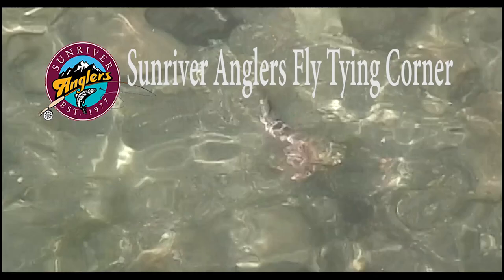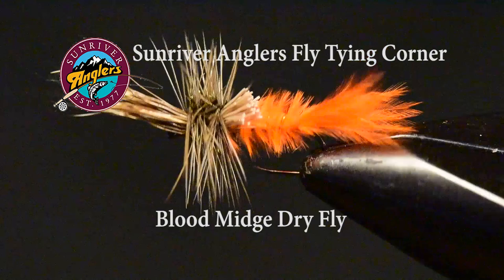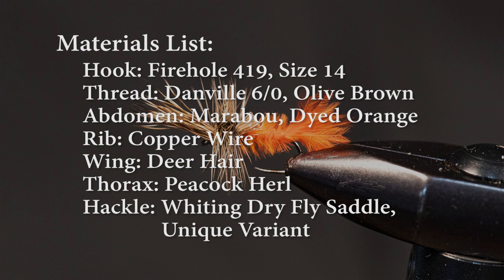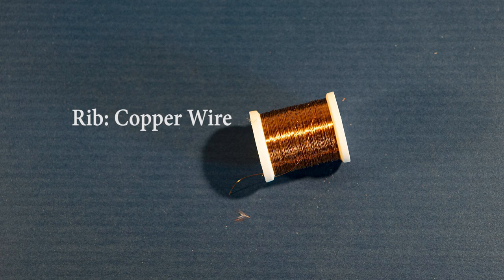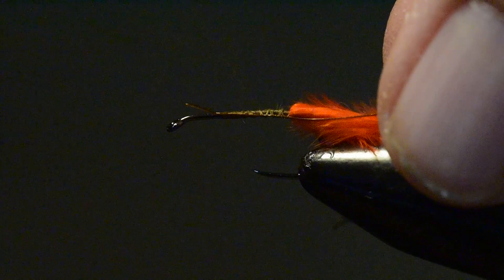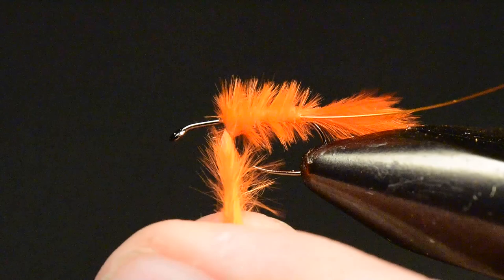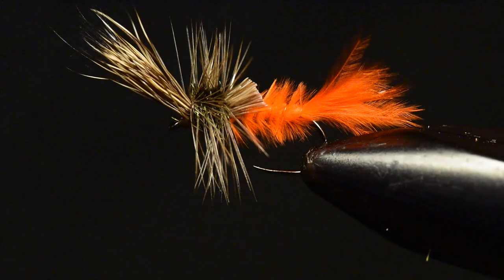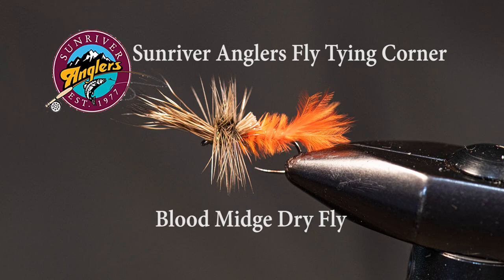Blood Midge Dry Fly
This month's Sunriver Anglers Fly Tying Corner features a Blood Midge Dry Fly.  This is a pattern I learned many years ago at California's Davis Lake, which is famous for its blood midge hatch.  While most of us fish with Chironomid patterns sub-surface this time of year, it can pay off to have a few of these in your fly box in the event trout key in on the surface for emerging blood midges.